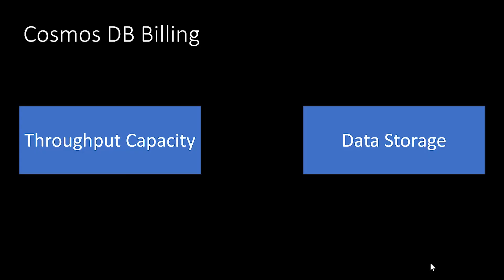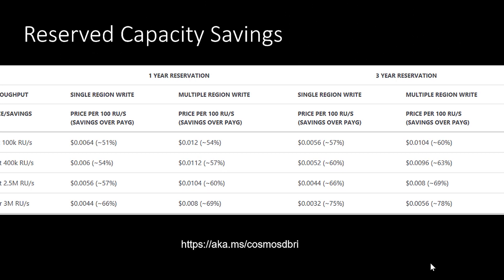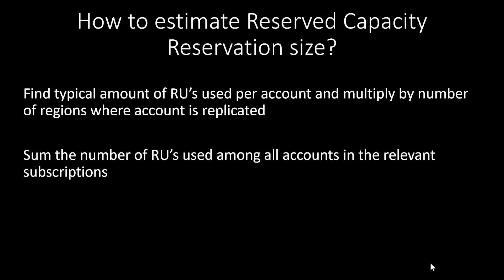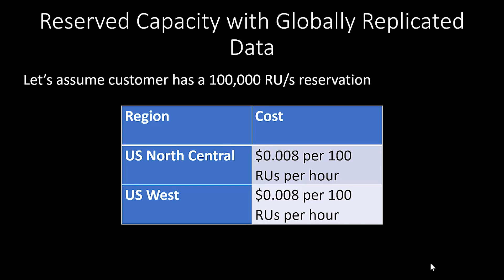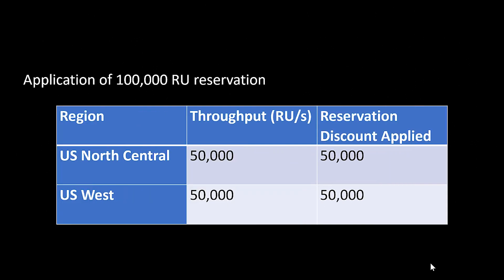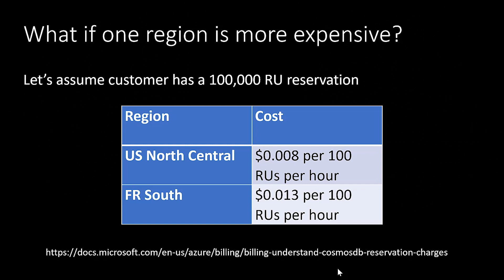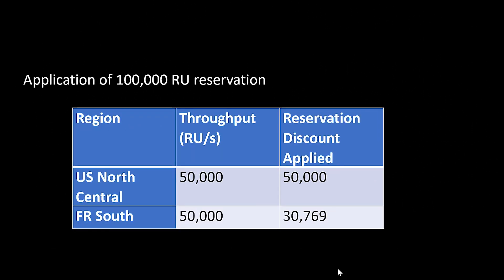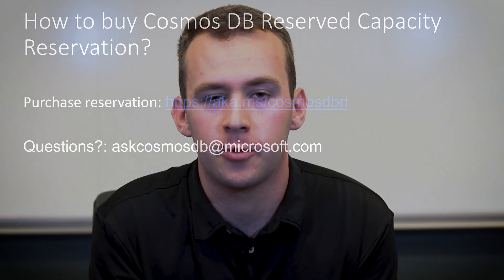Azure Cosmos DB Reserve Capacity Explained